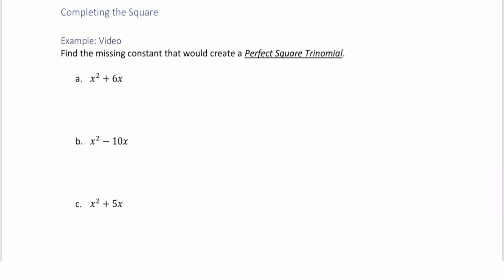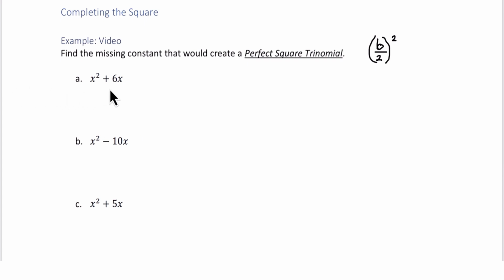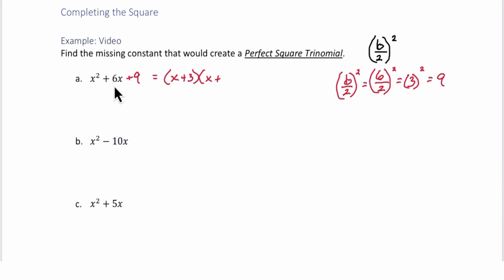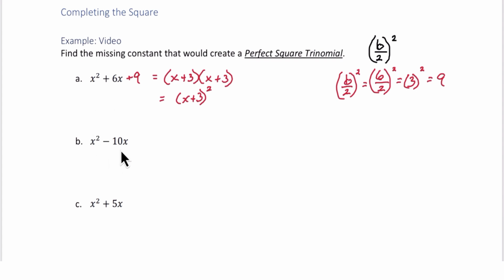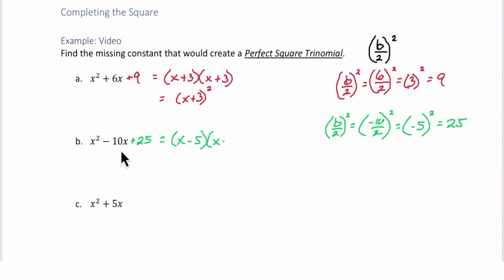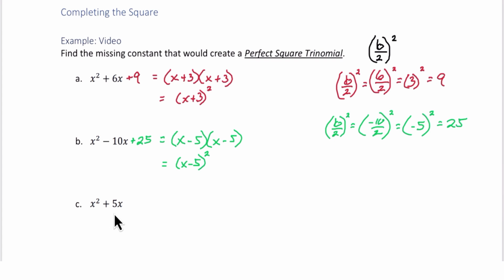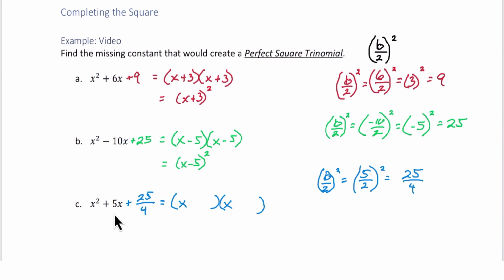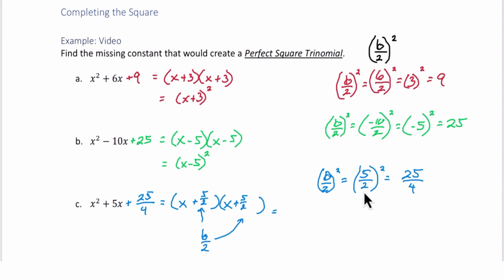How to Create a Perfect Square Trinomial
Can you create a perfect square trinomial?